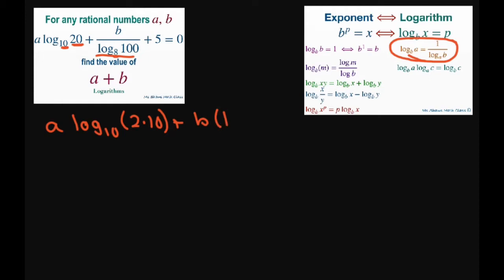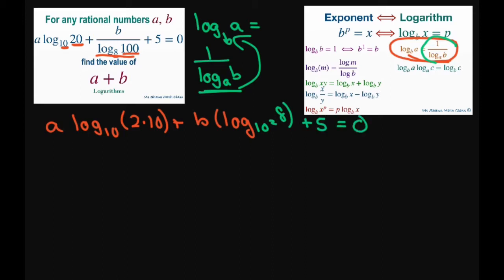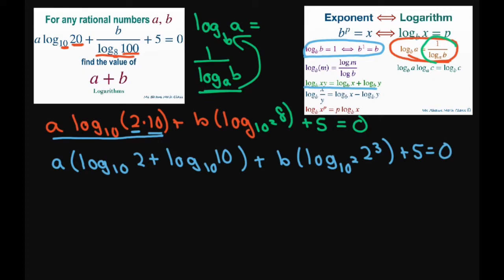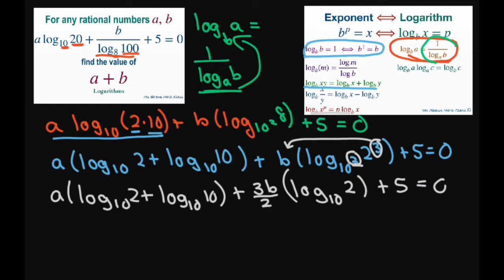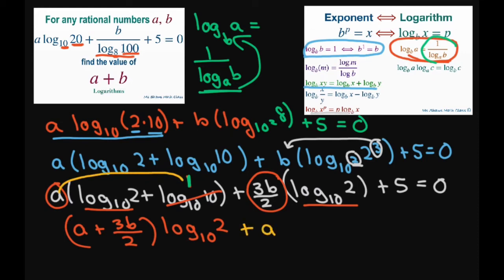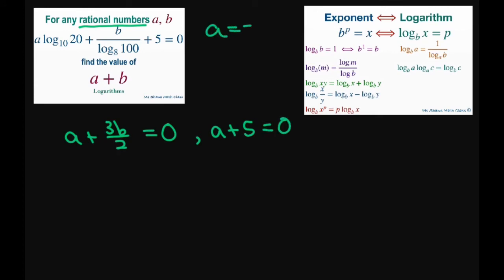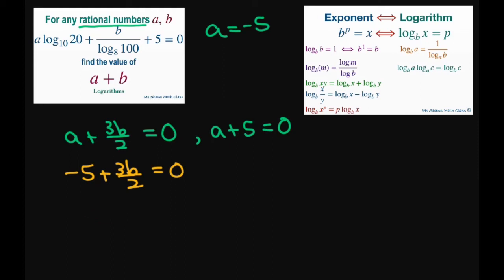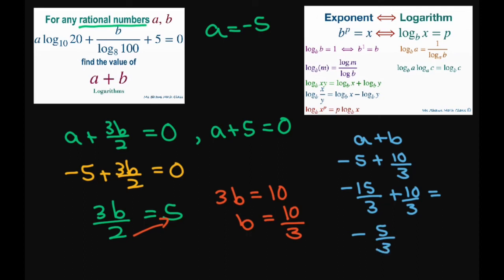When a log_10 20 + b/(log_8 100) +5 =0, find the value of a + b. Logarithms